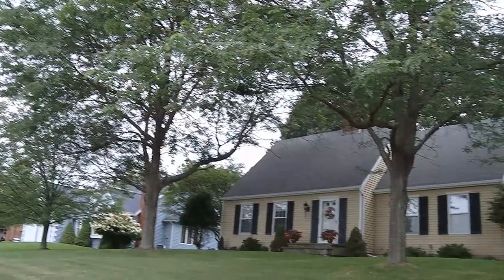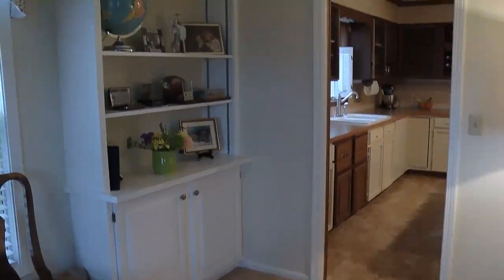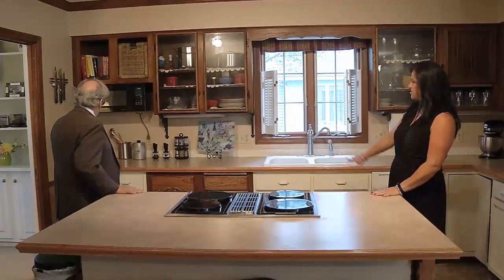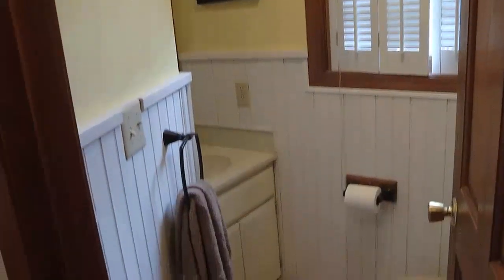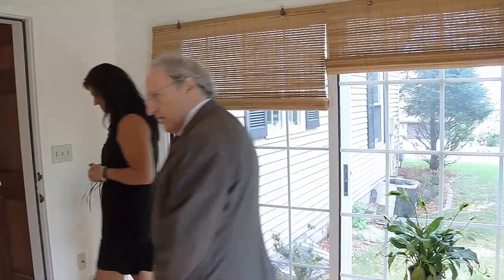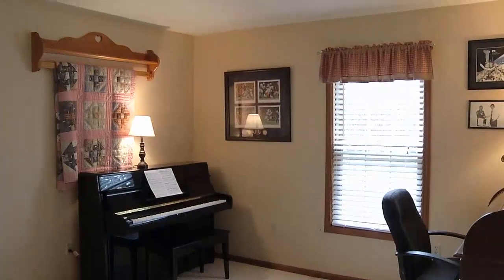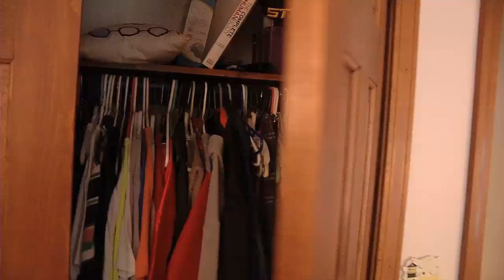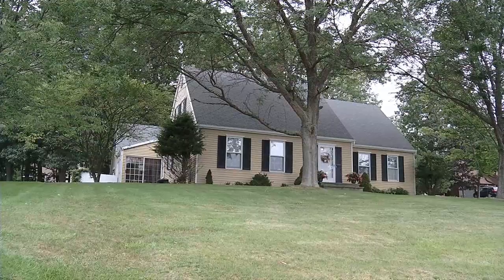MLS#211693- 6 King Point Circle, Owego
Super charming Cape with 4 Bedrooms, Freshly painted rooms, fireplace, 6 panel doors,3 season sun room,small fenced area for dogs,area of nice homes and newer construction. Large open rooms. Kitchen has center island, newer counter tops, new kitchen floor, bathrooms and hallway floors.large windows, lots of storage, lg 2 car garage with loft, 1st floor laundry.Minutes to Lockheed